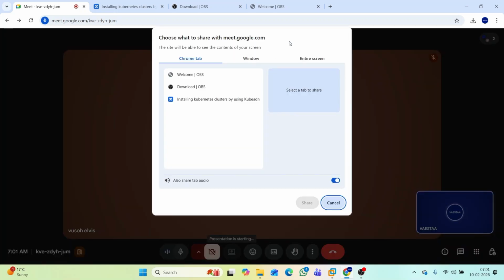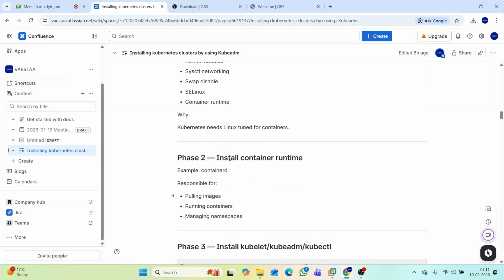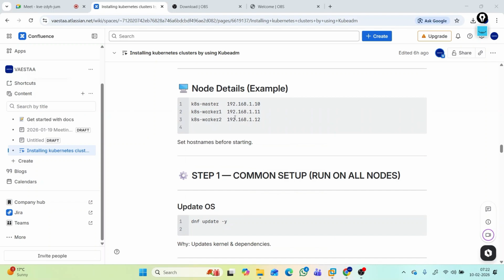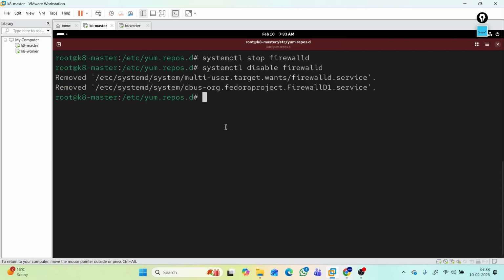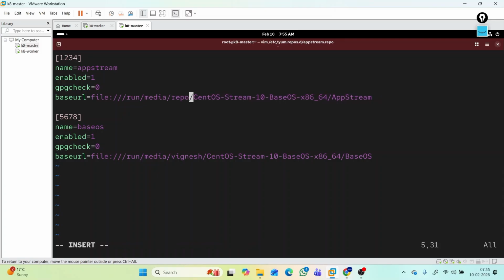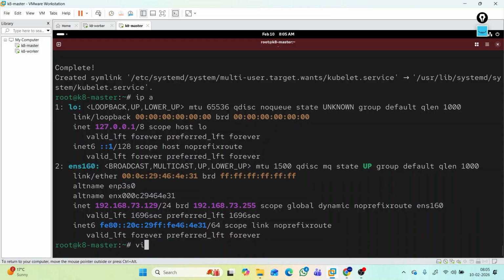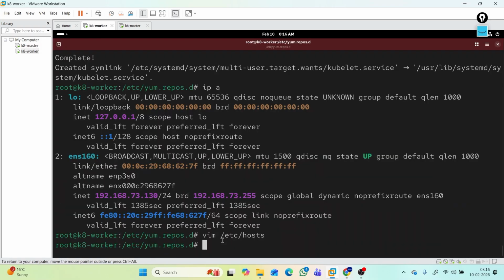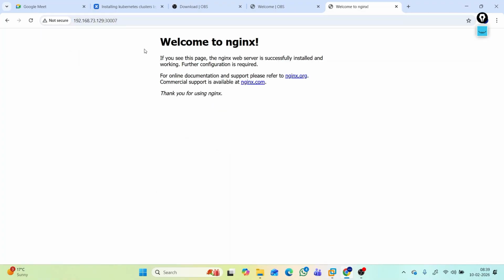creating cluster in CentOS VM using Kubeadm day-2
A Complete infra setup done for cluster using Kubeadm in Centos virtual machine